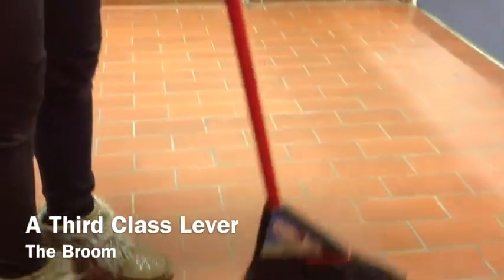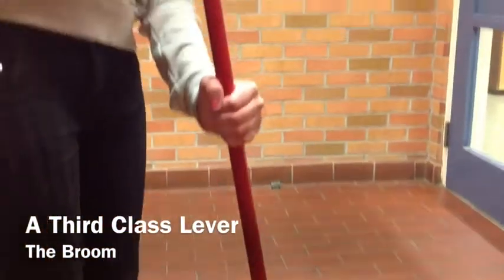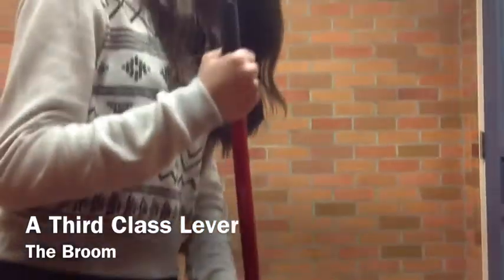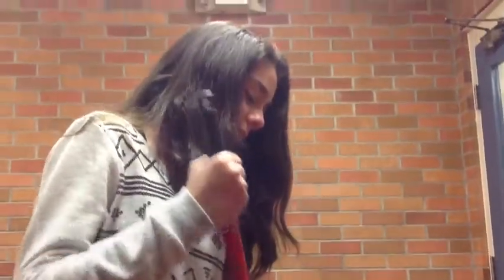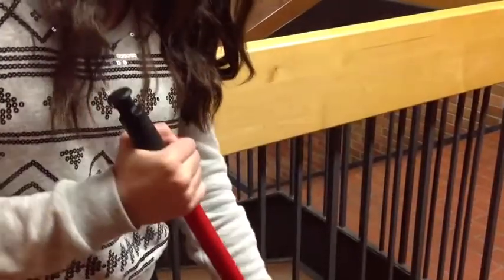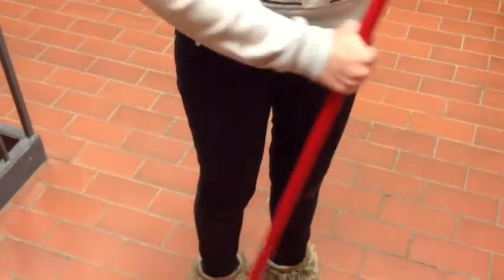The Lever (broom)